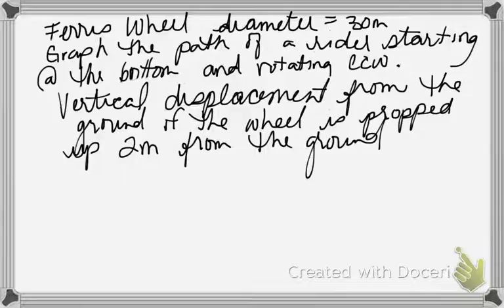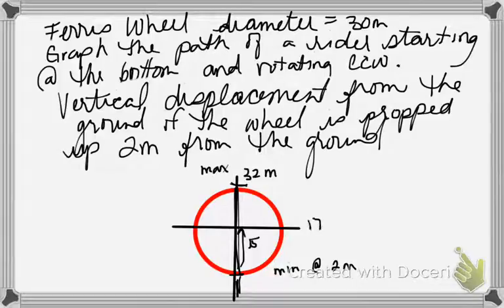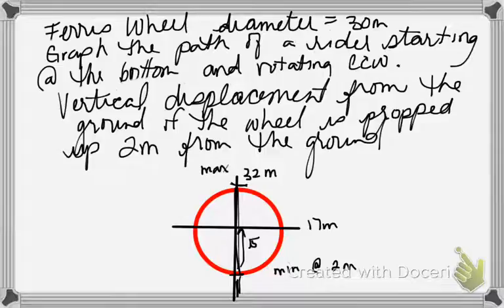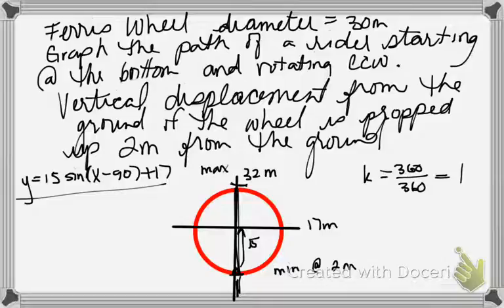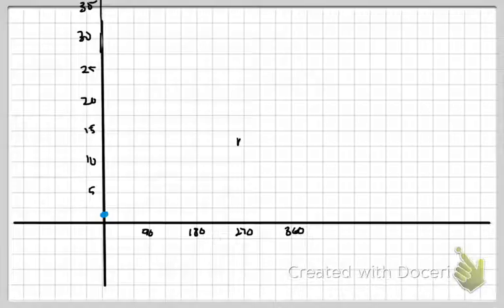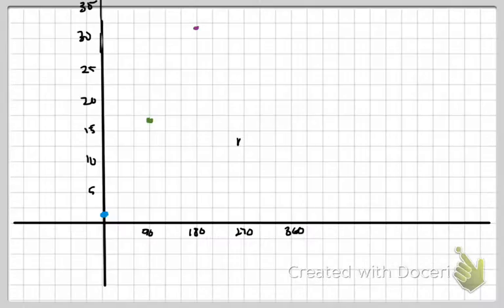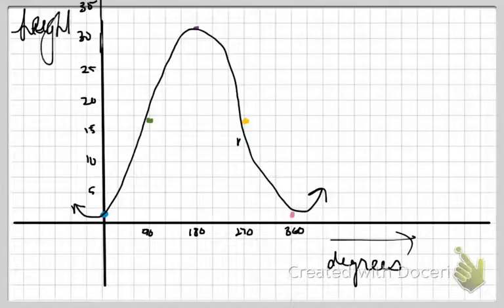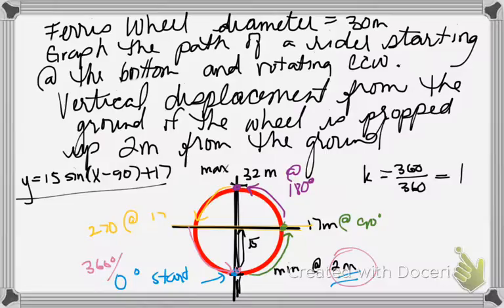Trig Applications Involving Angles